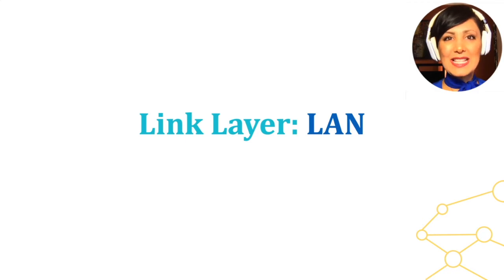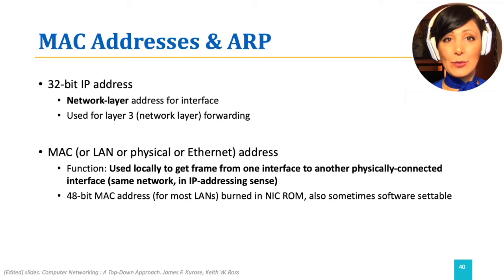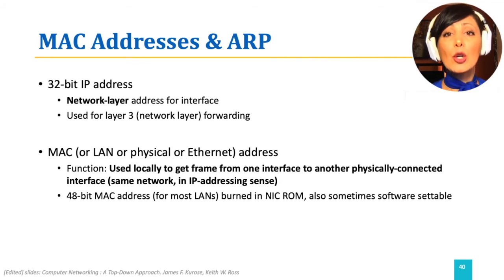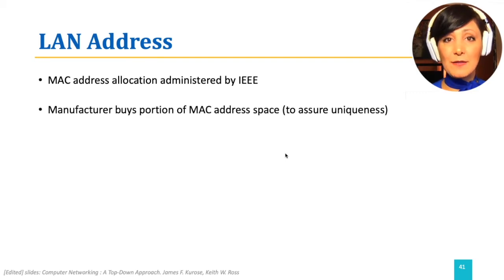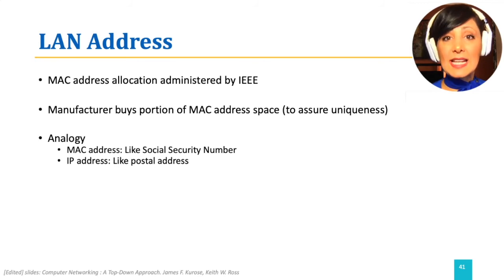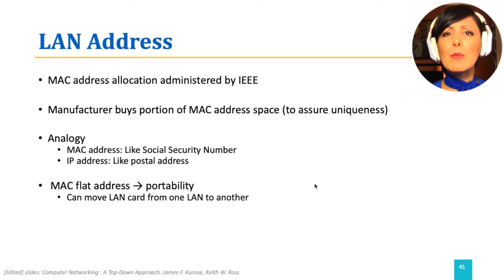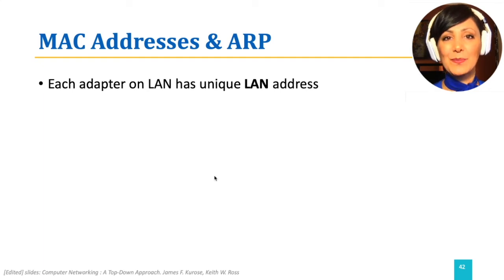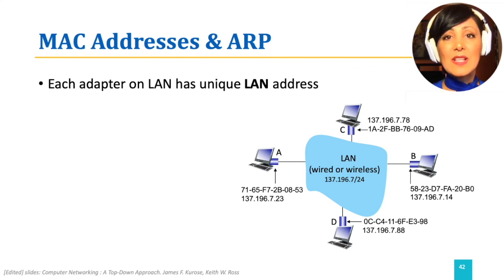ICN: 5.4.1. LAN: MAC Address